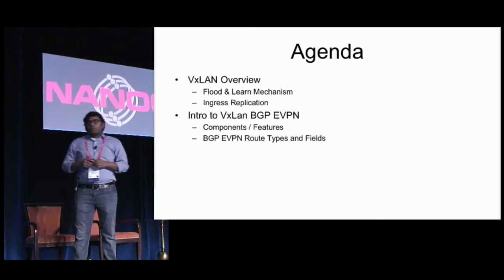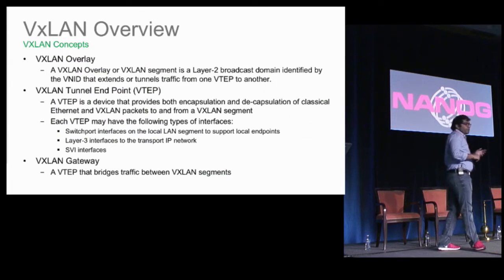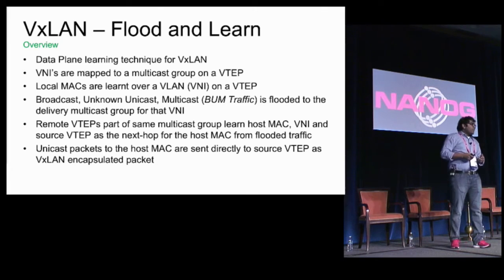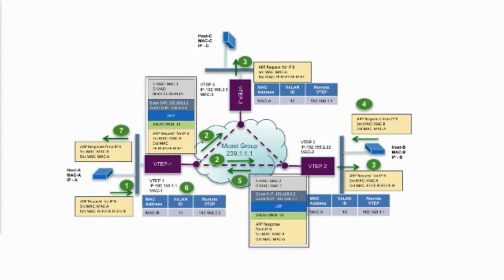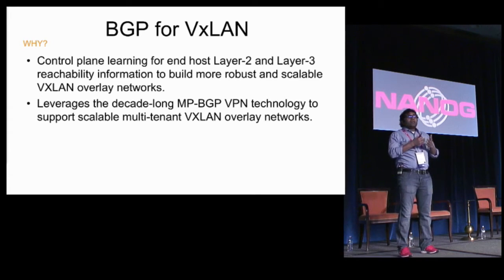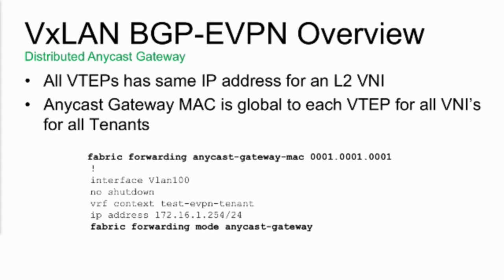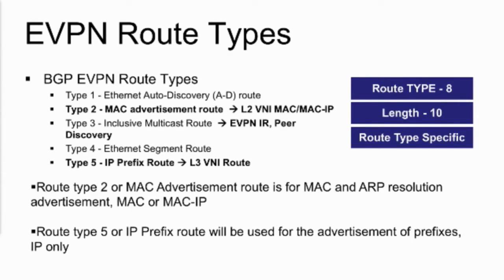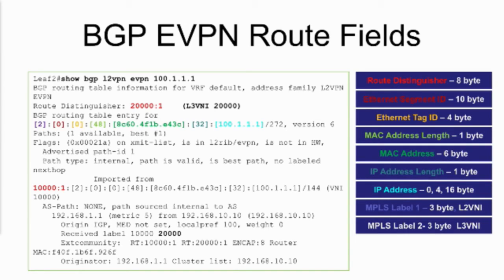NANOG 68 VxLAN BGP EVPN